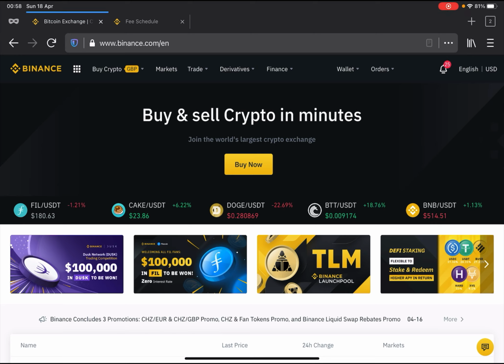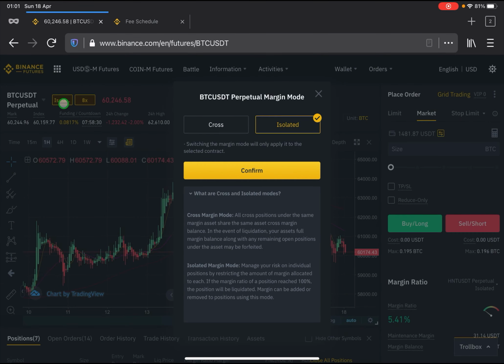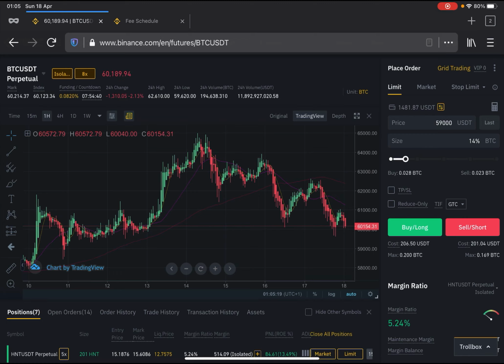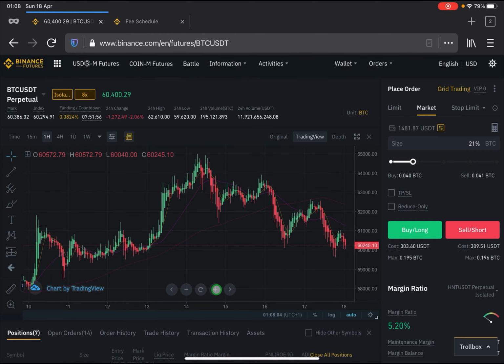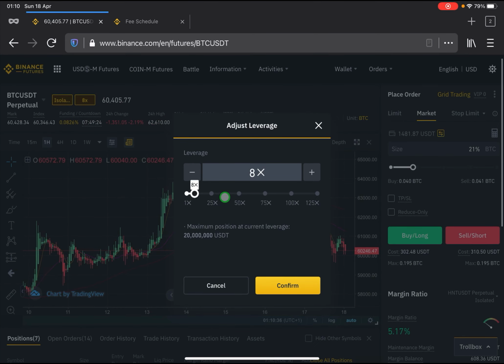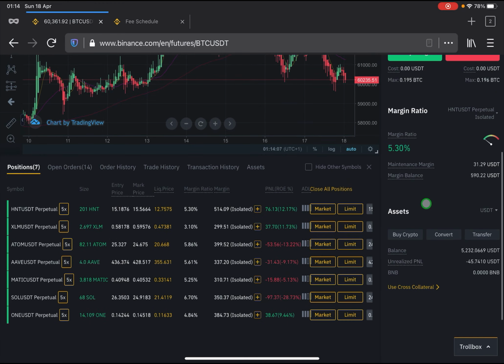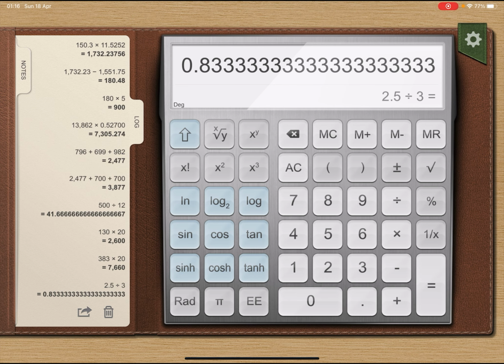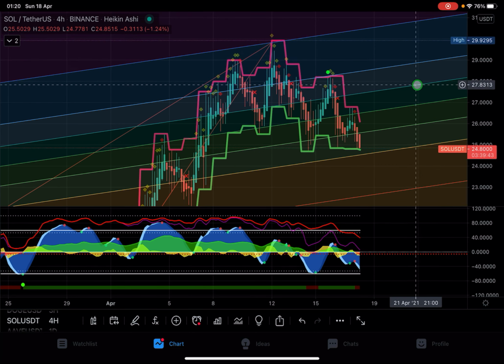HOW TO WIN EVERY TRADE ON BINANCE FUTURES 2021 (PART 1)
Binance has the biggest list of coins to trade with and very low fees
Binance is truly the best platform to trade altcoins on

💸 Crypto.com to sign up for Crypto.com and we both get $25 USD (Ref Code: 6vz7yffkh7)

Buy crypto, trade crypto and multiply your crypto❗️

💸 BUY YOUR CRYPTO HERE:

We both get $25 USD  (Ref Code: 6vz7yffkh7)

Timestamp
0:00 Brief Intro To Binance Futures
04:48 How To Place A Trade
08:25 Why I Trade Altcoins
12:14 DCA & Combat Mindset
16:54 Live Entry

ETHEREUM​ GOLD
ETH​ GOLD
ETHERCHAIN​ DAPP
NEW​ DAPP
NEW​ SMART CONTRACT
STOCK​ MARKET CRASH
AMZN​ STOCK PRICE
bitcoin​ halving